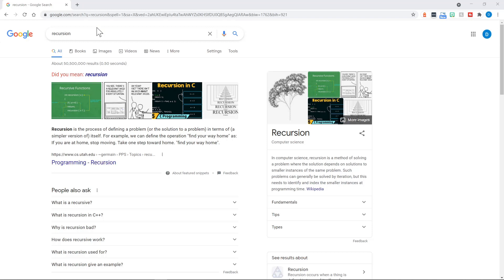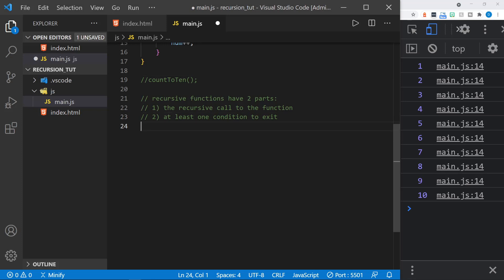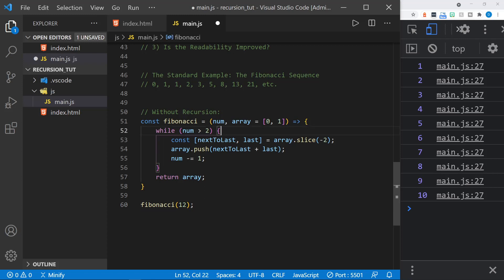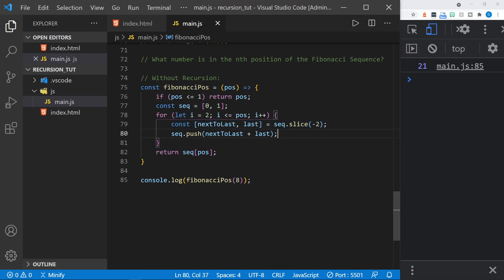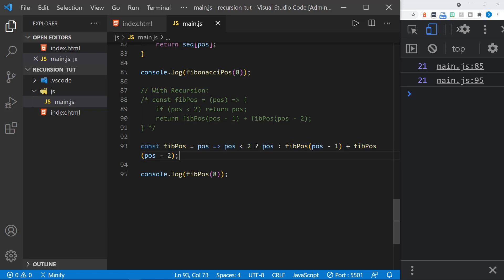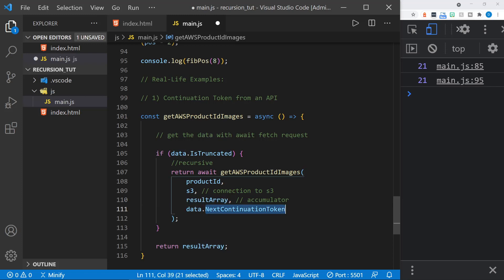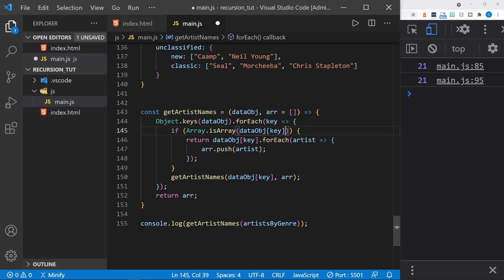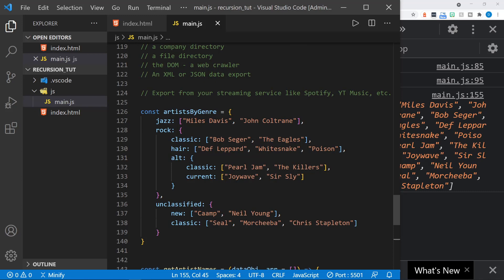JavaScript Recursion Examples | Javascript Recursion Tutorial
Finding JavaScript recursion examples that are applicable to real-life coding situations and not just math problems can be difficult. With Javascript, this tutorial introduces the concept of recursion and provides both standard and real-life examples for you to learn from.

(0:00) Intro
(0:14) What is Recursion?
(1:54) Iteration vs Recursion
(3:24) Reason to use and not to use Recursion
(4:49) The Fibonacci Sequence
(7:33) Find the nth Fibonacci Number
(11:11) Real World Recursion: Example 1
(13:57) Real World Recursion: Example 2

Was this tutorial about Javascript Recursion Examples helpful? If so, please share.